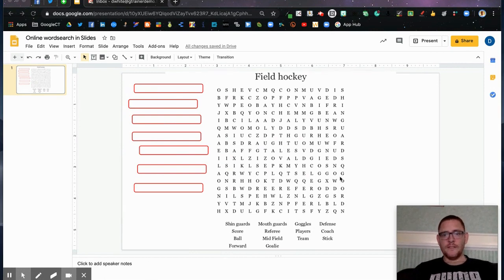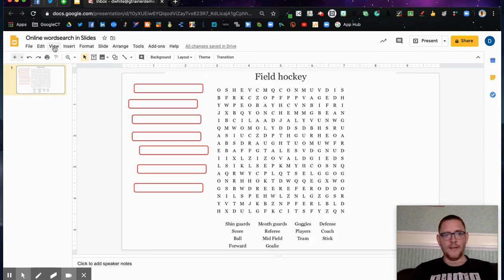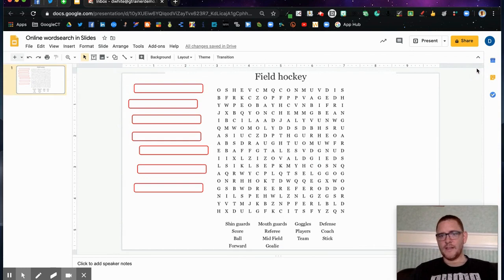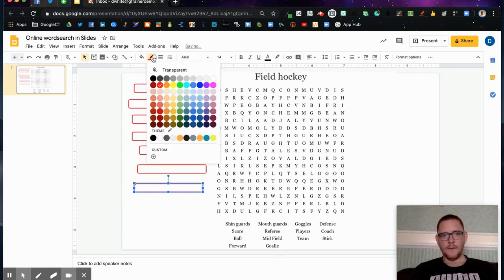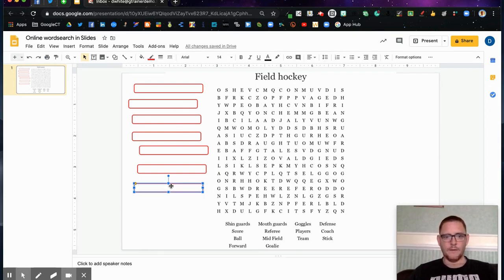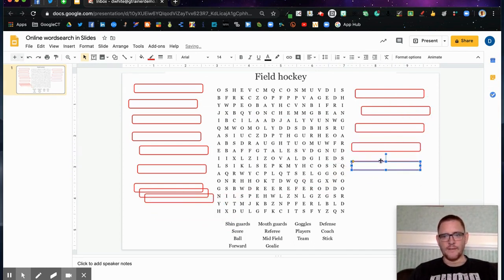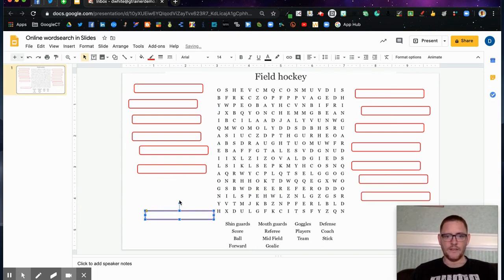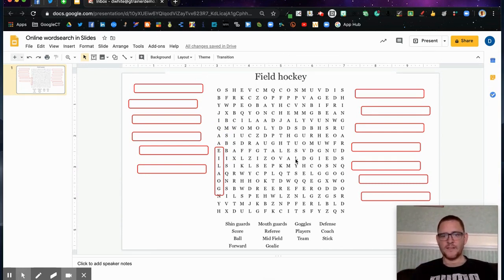Wordsearches in Slides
How to use Google Slides for online word searches